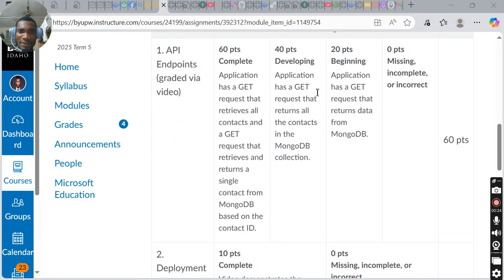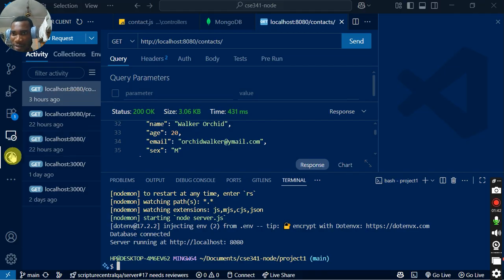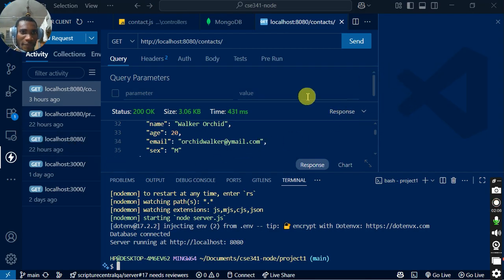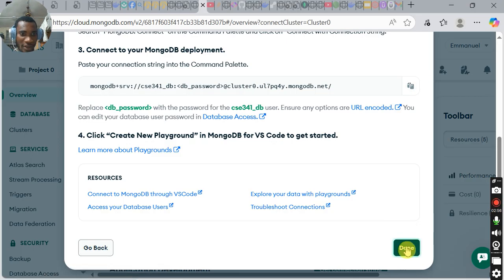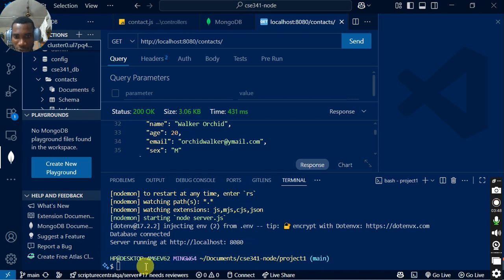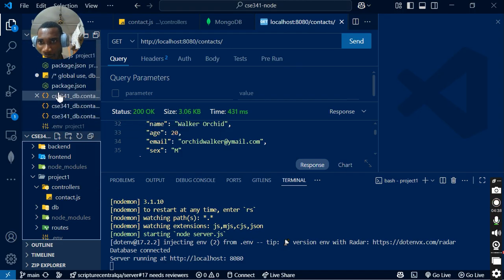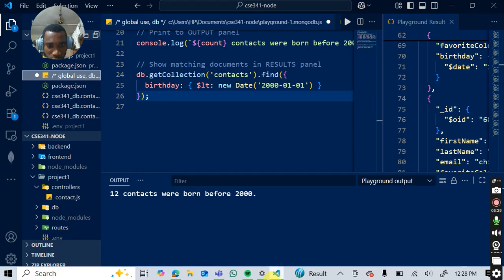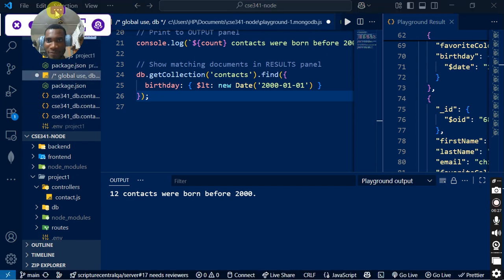Node architecture using Node, Mongodb, and Render